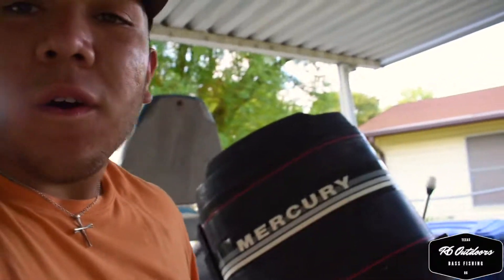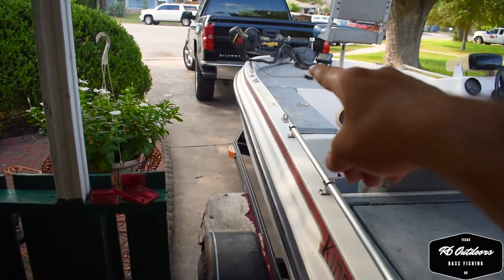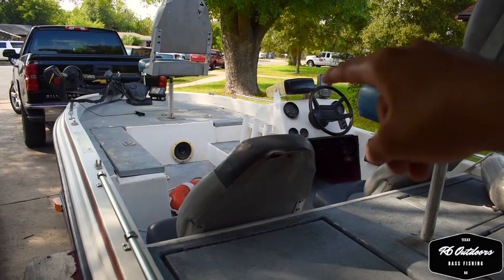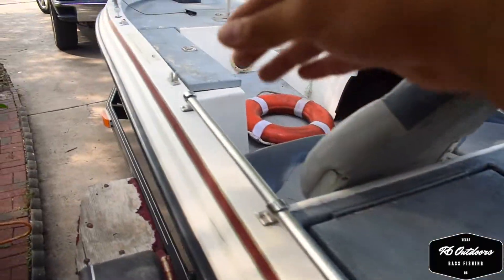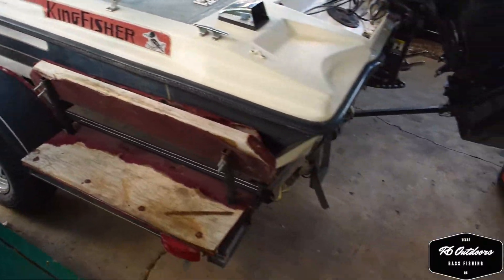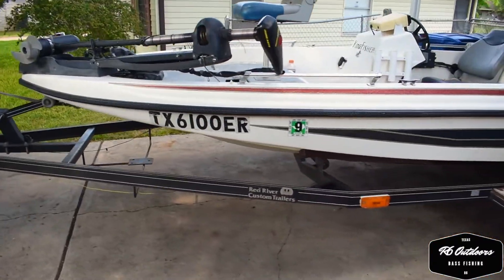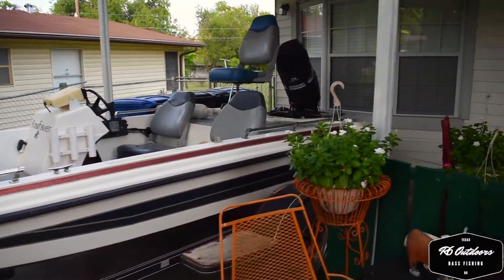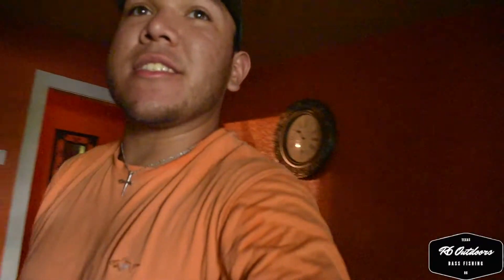I BOUGHT MY FIRST BOAT!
Bought a King Fisher boat! It is Fully Loaded and hopefully get some better fishing!